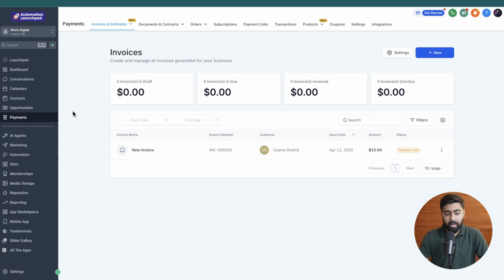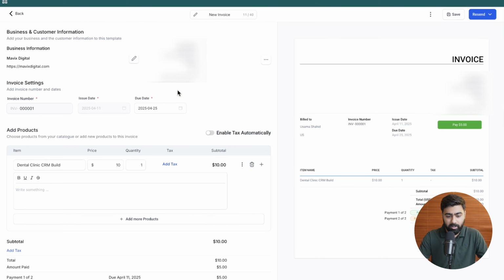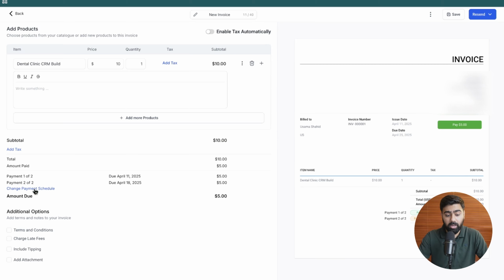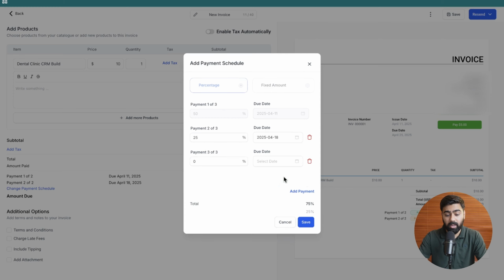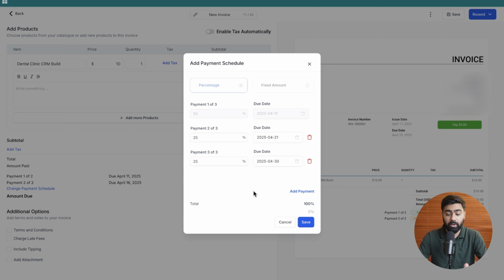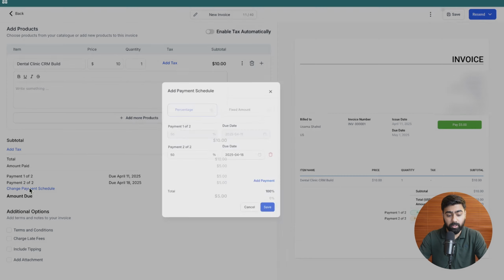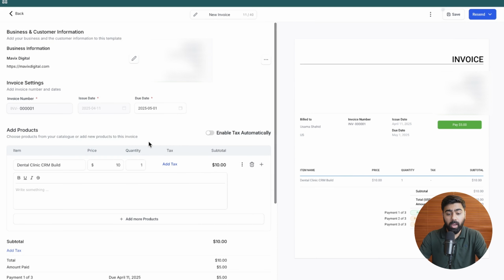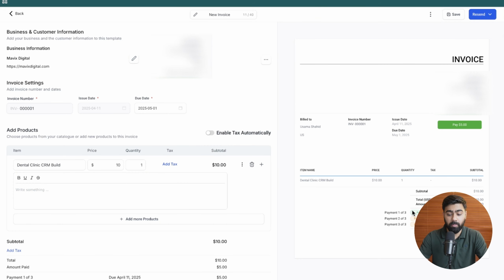How to edit Payment Schedules for Partially Paid Invoices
In this video you will learn How to edit Payment Schedules for Partially Paid Invoices.